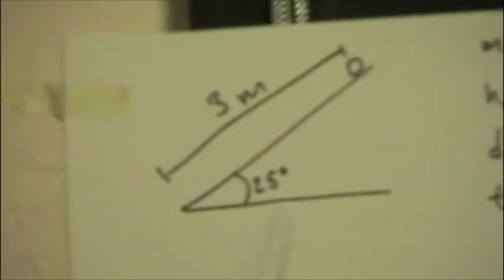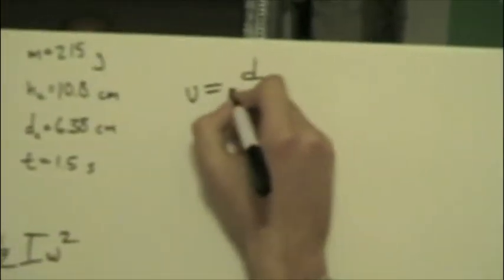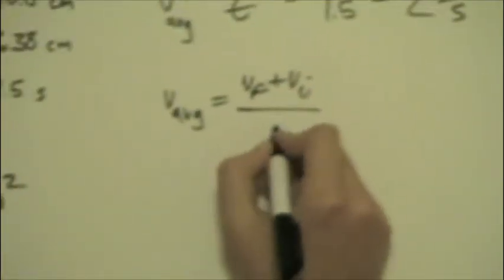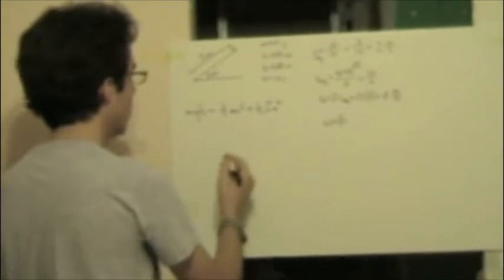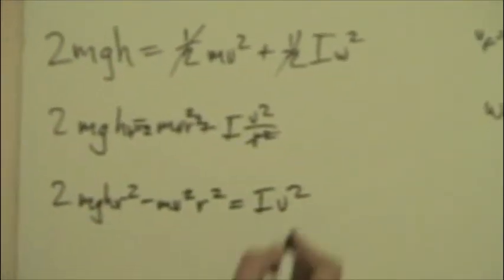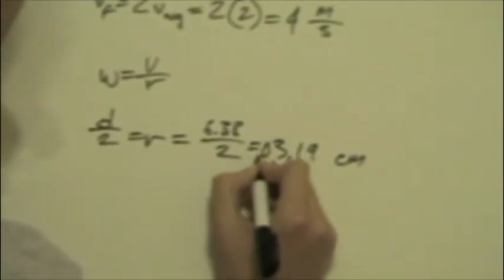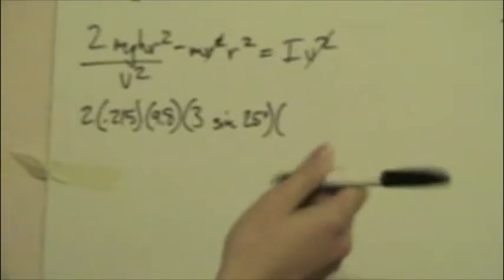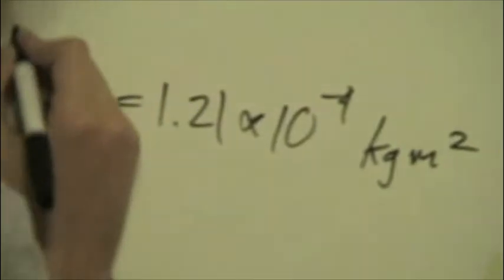Marcos' AP Physics Problem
he goes there